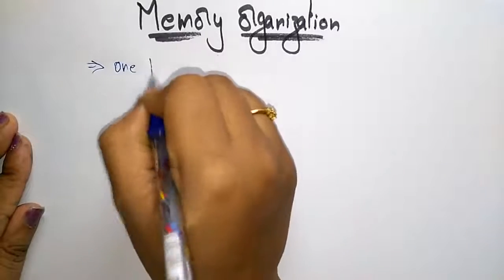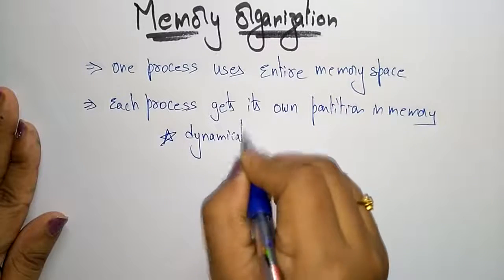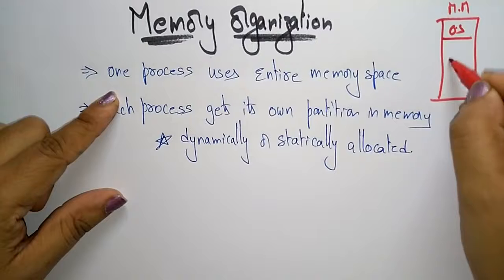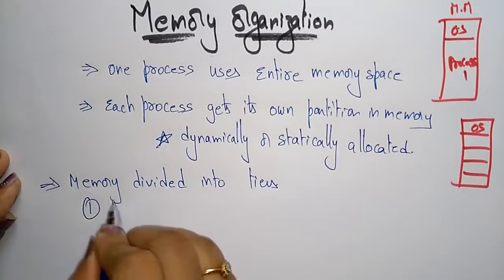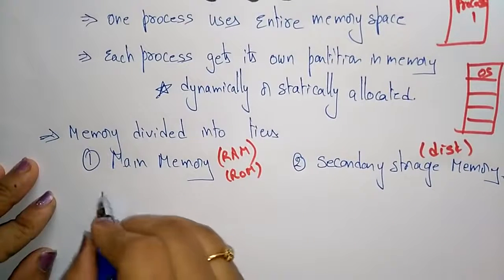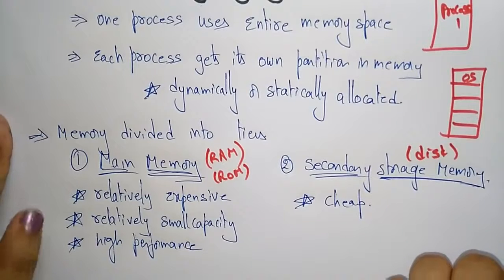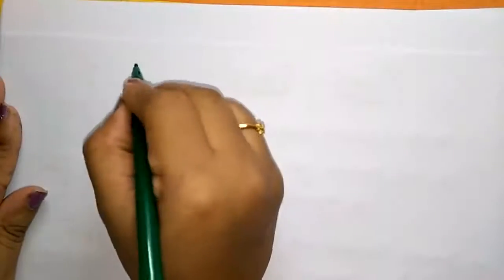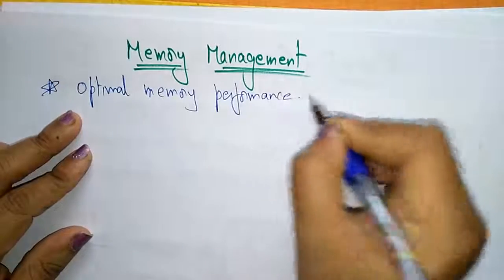Operating system_Lecture 12